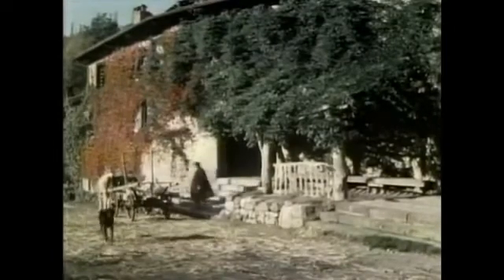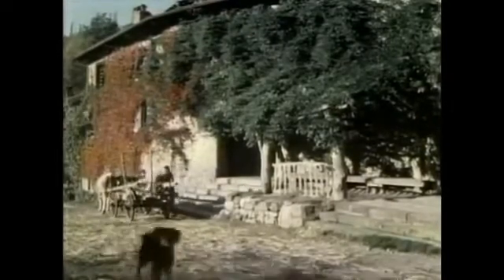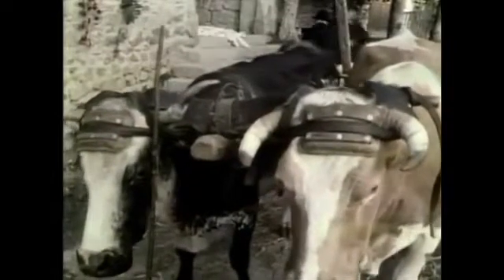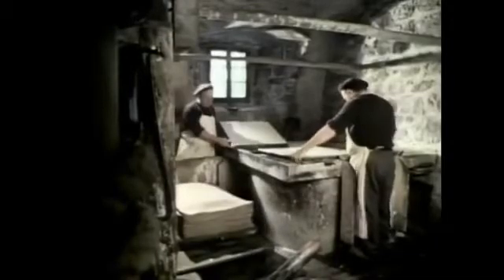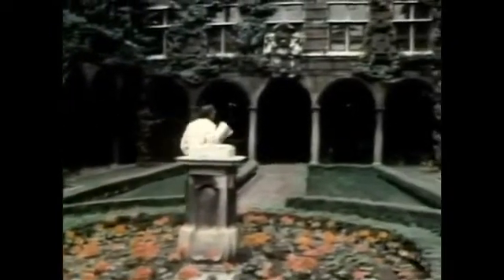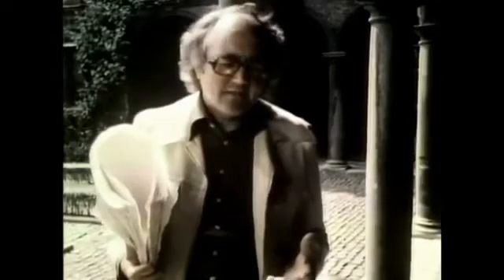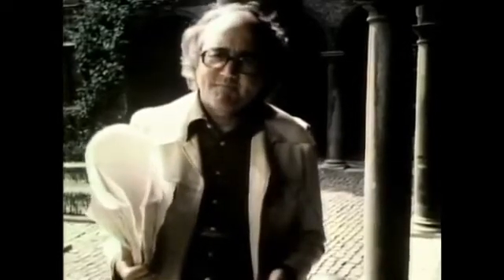صناعة الورق يدويا قديما the original handmade paper technique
يشرح هذا المقطع بايجاز خطوات صناعة الورق قديما في اوروبا خاصة حيث تم استخدام مطاحن الورق تعمل بقوة الدفع المائي حيث كانت تبني تلك المطاحن بجوار الانهار للاستفادة من جريان المياه في تدوير مطاحن الورق، وكان هناك منها مطاحن تعمل بطاقة الرياح ولكن اقل بكثير، حيث كانت تصنع الالياف المستخدمه في تحضير الاوراق من الملابس القطنية والكتانية القديمة البيضاء بصفة خاصة حيث كانت تقطع وتغلي ثم تطحن لتصنع منها عجينة الاوراق المستخدمه في صناعة رقائق الورق النقي المستخدم في صناعة الكتاب في ذلك العصر
صناعة الورق الطبيعي بالطريقه التقليدية